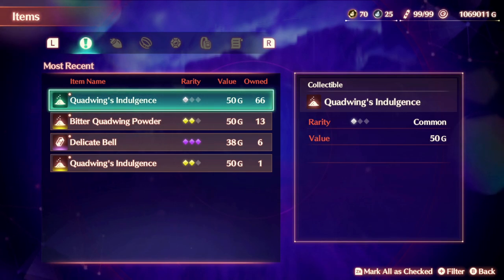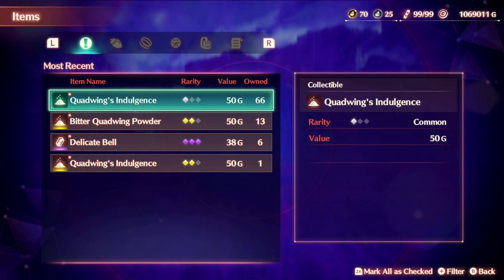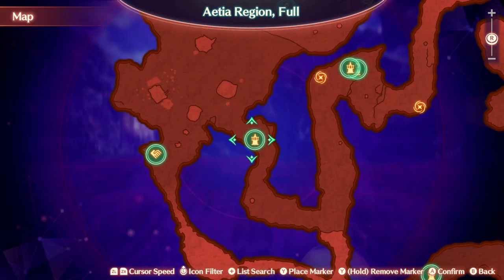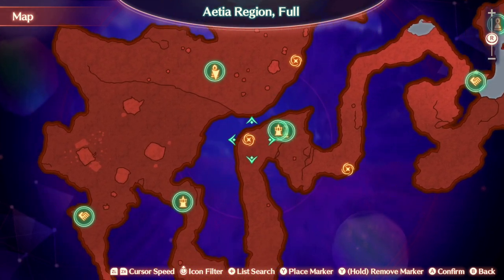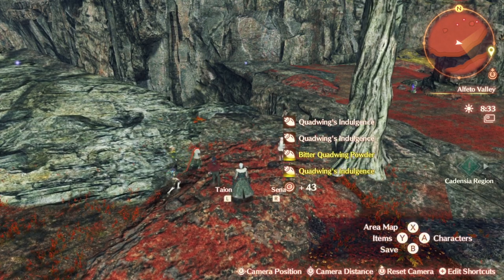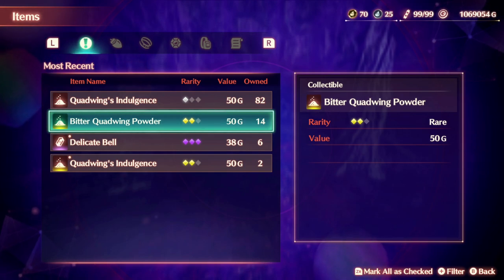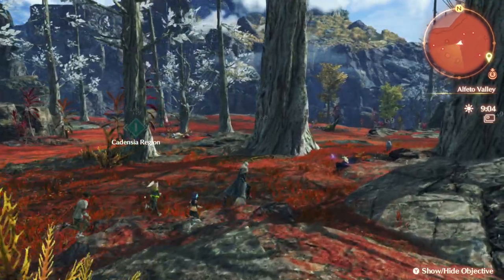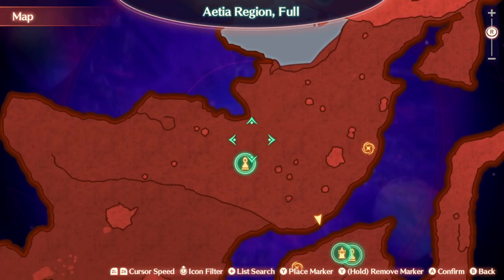Xenoblade Chronicles 3 - Gem Crafting Where to Find Quadwing's Indulgence & Bitter Quadwing Powder